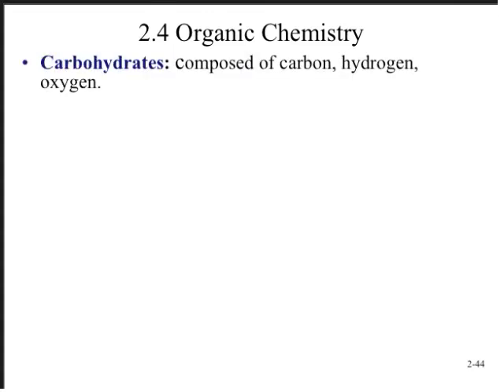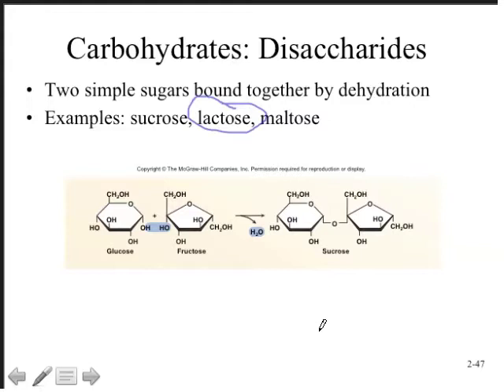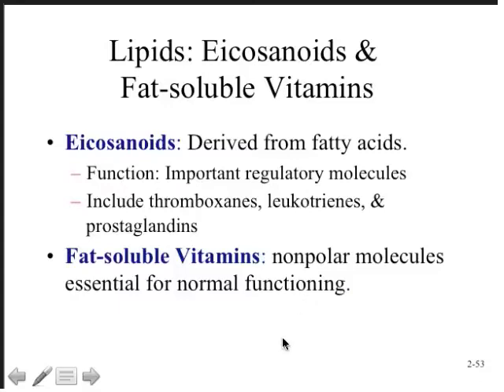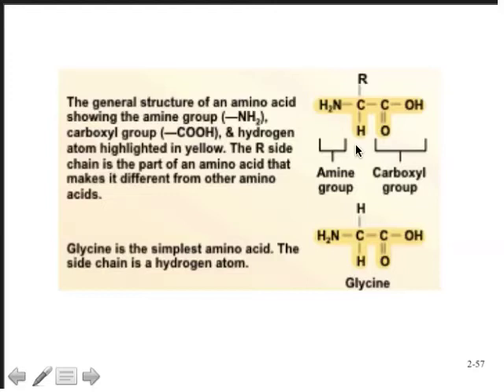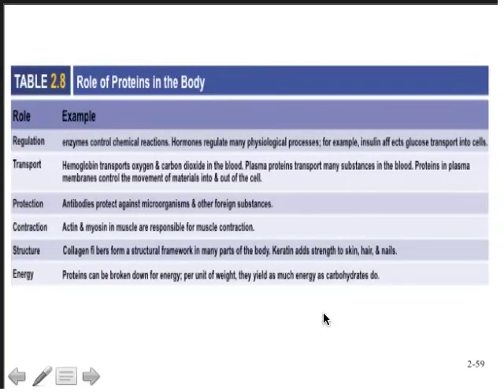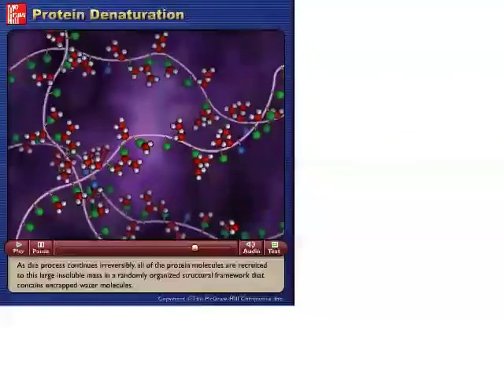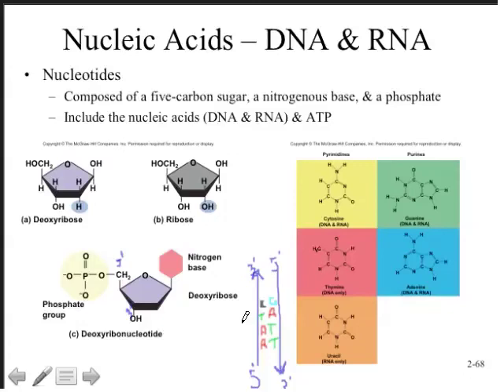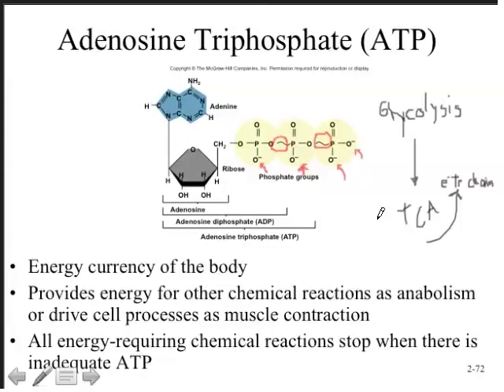UC Video Podcast BIO2001C Seely Chapter 2 Part 2YT